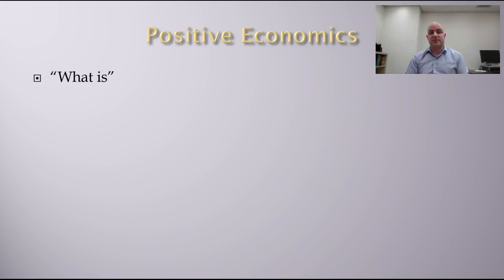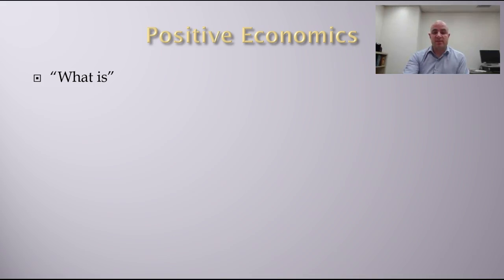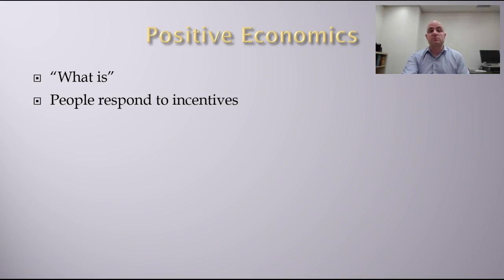Labor Economics - Positive Economics